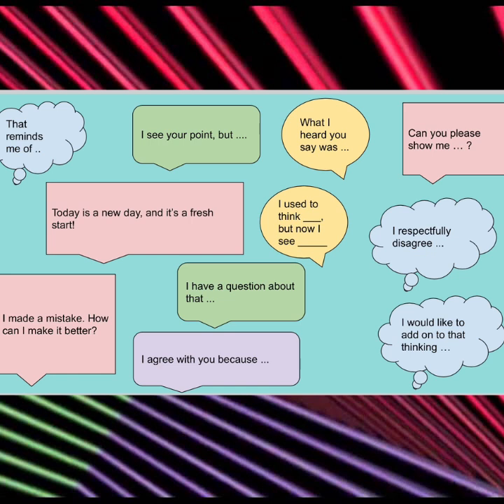(For Students)Effective Ways To Do Classroom Listening And Discussion